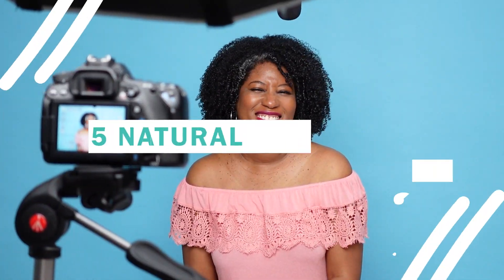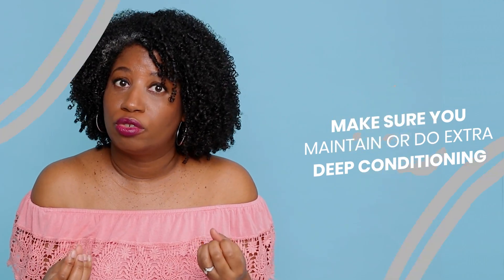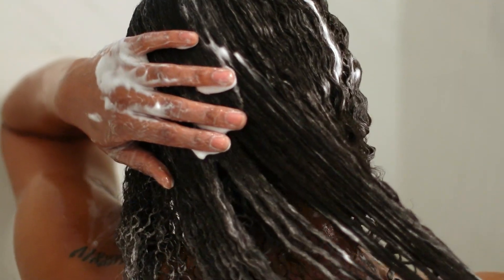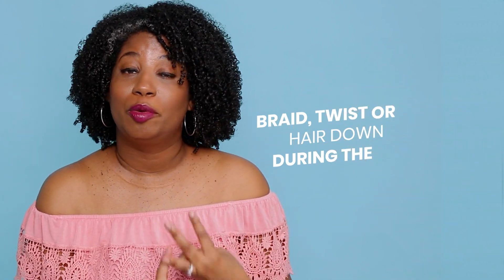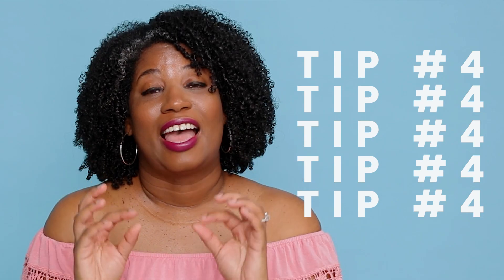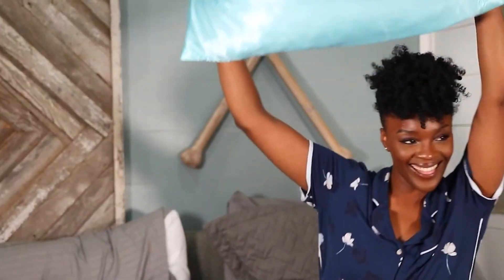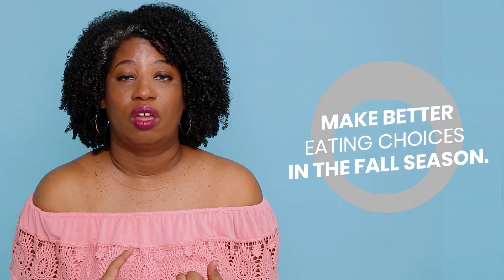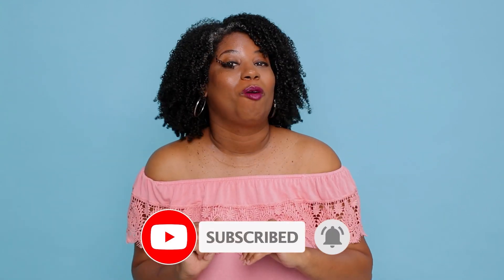5 Curly Hair Tips You Didn't Know You Needed For Fall Hair Growth! 💦 🍂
🤔 Do you know how to perfectly style your curls? Do you know how to achieve a fabulous Wash and Go in under an hour?

If you’re like the majority of women who have relaxed their hair for years, we’re guessing no.

That’s because no one taught you how to style your curls!

So many of us have worn our hair straight, used harmful chemicals, and don’t know how to care for natural curly, kinky, or coily hair (let alone even know what our curl type is!)

We want to change that! ✨

We want to teach women to care for and love the natural curls, kinks and coils they were blessed with.

That’s why we’ve created a FREE Masterclass that will teach you how to master your natural curls in just 21 days.

Join our Masterclass and you’ll get:
✔️ Personalized coaching with a Curl Coach
✔️ Emotional support (because we know the challenges!)
✔️ Hair education
✔️ Live Wash and Go demos
✔️ Community & Friendship

In this Masterclass, you will not only receive the best hair education, you’ll also become part of an amazing and supportive community of similar women and create lifelong friendships!

👩🏾‍🦱 Are you ready to master your natural curls?

🚿 Are you ready to learn how to make Wash Day faster and easier?

👯🏾 Are you ready to make new friends along the way?